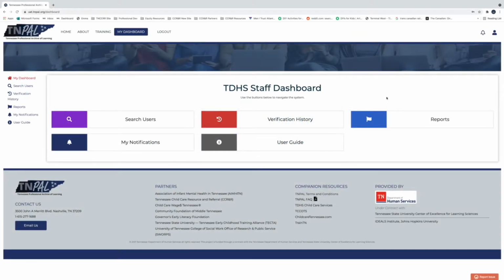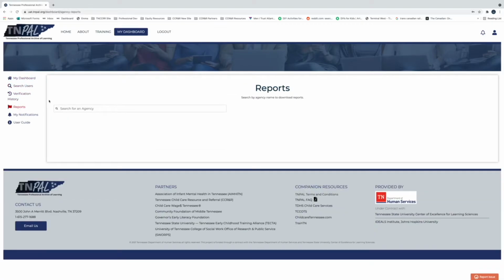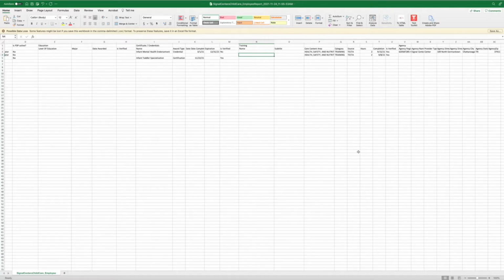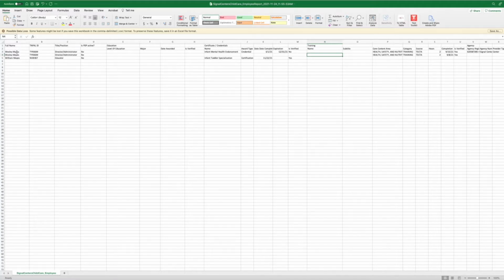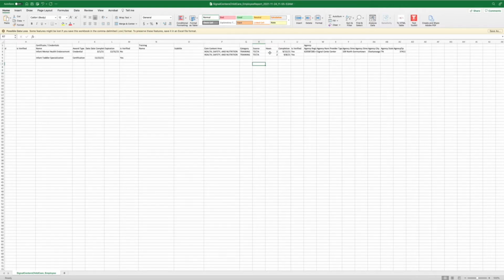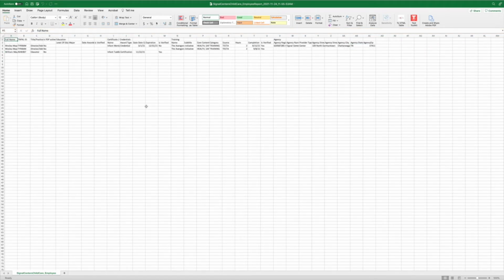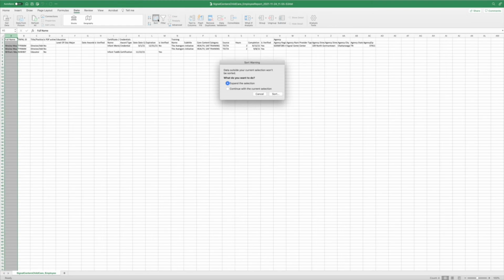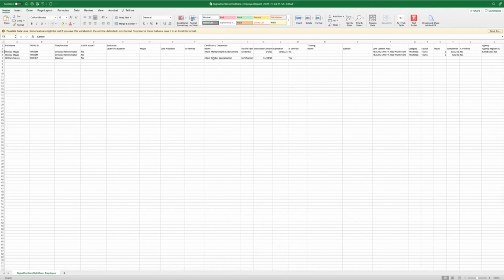How To Download Reports from TNPAL as a Licensing Consultant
Outlined above is the process for downloading a report from TNPAL as a Licensing Consultant.

For more, please reference our other videos or reach out to the TNPAL Help Desk at: